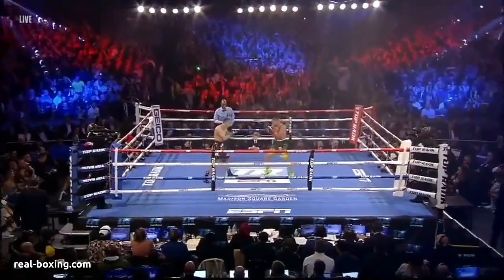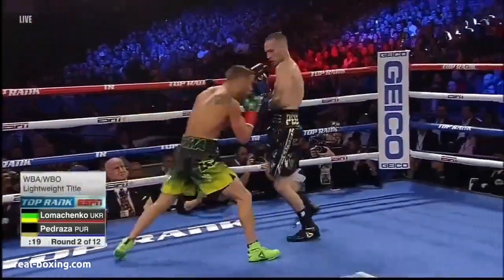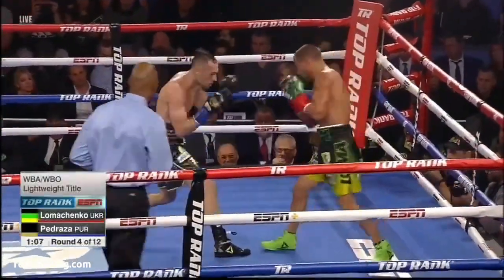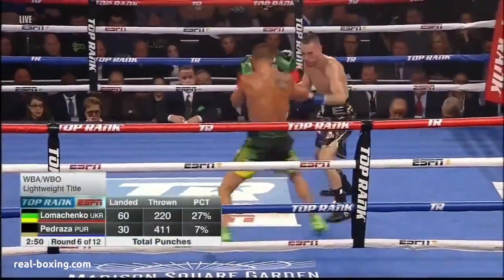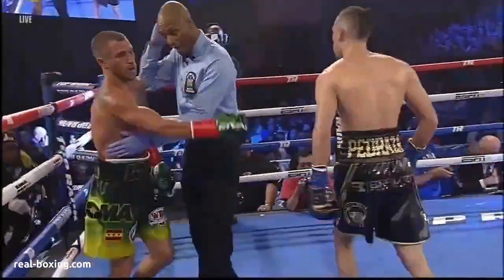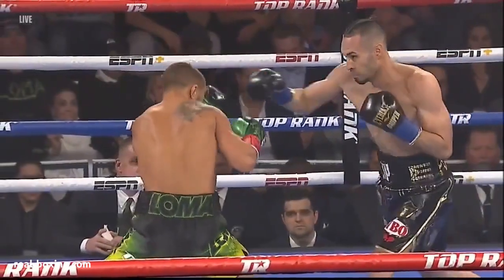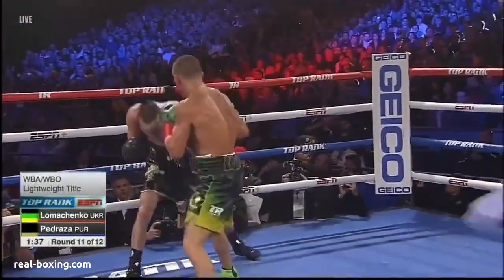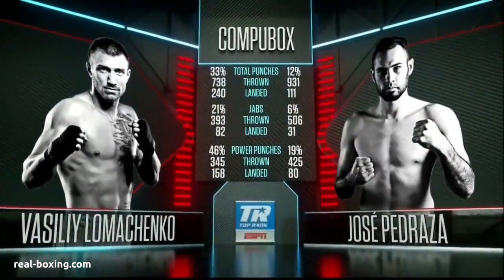Василий Ломаченко - Хосе Педраса / Vasyl Lomachenko - Jose Pedraza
8 декабря 2018 года, бой за титулы WBA и WBO в легком весе.

December 8, 2018, fight for the WBA and WBO lightweight titles.